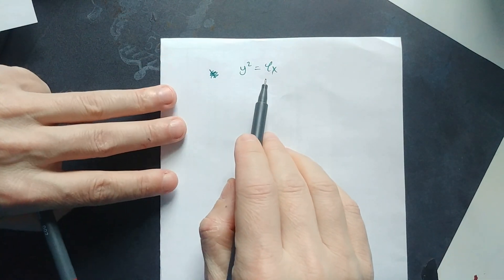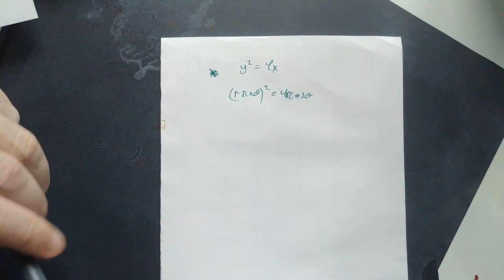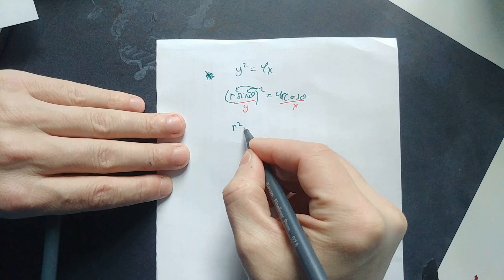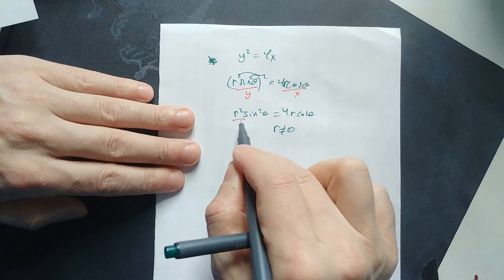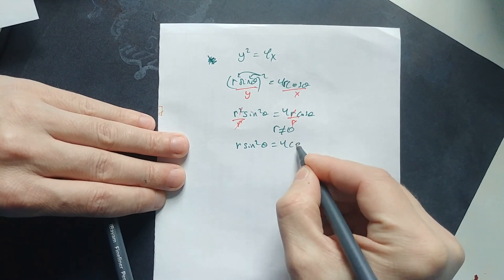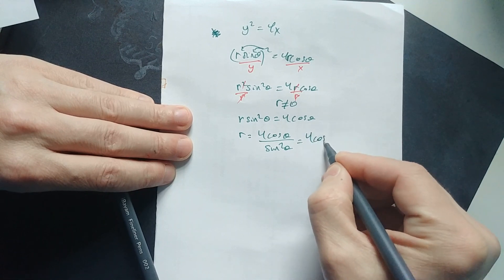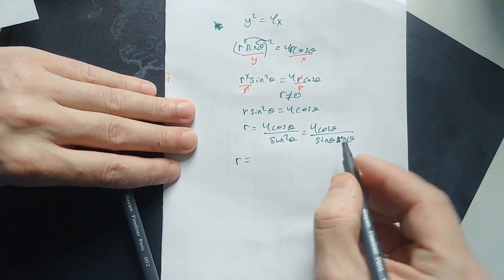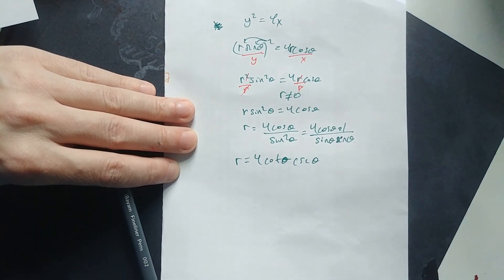convert y^2=4x to polar form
In this video, we'll show you how to convert the equation y squared equals 4x to polar form. Converting this equation to polar form will help us understand the shape of the graph and the values of the equation in terms of radius and angle.

First, we'll rewrite the equation as r sine theta squared equals 4 cosine theta. This is allowed because in polar coordinates, y is equal to r sine theta and x is equal to r cosine theta. Then we'll distribute the 2 over to both the sine and the 4, giving us r squared equals 4 sine squared theta over cosine theta.

Since r cannot be zero, we can divide both sides by r to get r sine squared theta equals 4 cosine theta. Dividing both sides by sine squared theta gives us the final answer of r equals 4 cotangent theta times cosecant theta.

This video provides a step-by-step explanation of the process to convert y squared equals 4x to polar form. It's great for anyone who wants to understand how to convert equations to polar form and apply it to graphing and calculating values.

🔍 Keywords polar form, y squared equals 4x, graphing, radius, angle, equation, cotangent, cosecant, conversion

🕵️‍♂️ 15 Common Questions Related to Converting y^2=4x to Polar Form
1️⃣ What is polar form?
- Polar form is a way of expressing equations in terms of radius and angle.

2️⃣ What is y squared equals 4x in polar form?
- In polar form, y squared equals 4x can be expressed as r equals 4 cotangent theta times cosecant theta.

3️⃣ How do you convert y squared equals 4x to polar form?
- Rewrite the equation as r sine theta squared equals 4 cosine theta, distribute the 2 over to both the sine and the 4, divide both sides by r, and simplify to get r equals 4 cotangent theta times cosecant theta.

4️⃣ Why is it important to know polar form?
- Converting equations to polar form can help us understand the shape of the graph and calculate values in terms of radius and angle.

5️⃣ What are some common equations that are converted to polar form?
- Common equations include circles, ellipses, hyperbolas, and parabolas.

6️⃣ What is cotangent?
- Cotangent is a trigonometric function that is the ratio of the adjacent side to the opposite side of a right triangle.

7️⃣ What is cosecant?
- Cosecant is a trigonometric function that is the ratio of the hypotenuse to the opposite side of a right triangle.

8️⃣ How do you graph equations in polar form?
- To graph equations in polar form, plot points using the radius and angle values and connect them to form the shape of the graph.

9️⃣ What is the difference between polar form and rectangular form?
- Polar form expresses equations in terms of radius and angle, while rectangular form expresses equations in terms of x and y coordinates.

🔟 How do you convert rectangular coordinates to polar coordinates?
- To convert rectangular coordinates to polar coordinates, use the equations r equals the square root of x squared plus y squared and theta equals arctan(y/x).

1️⃣1️⃣ What is the Pythagorean theorem?
- The Pythagorean theorem states that in a right triangle, the square of the length of the hyp